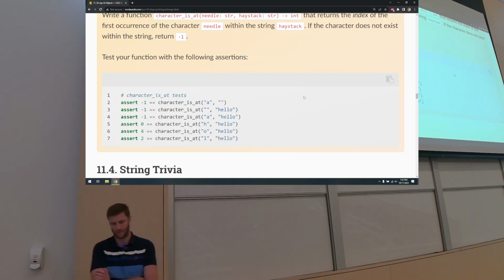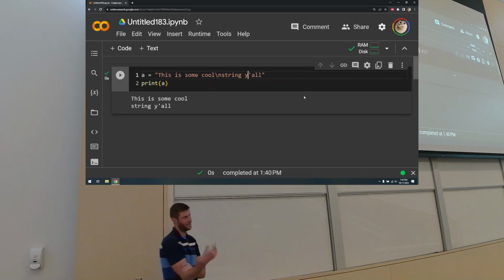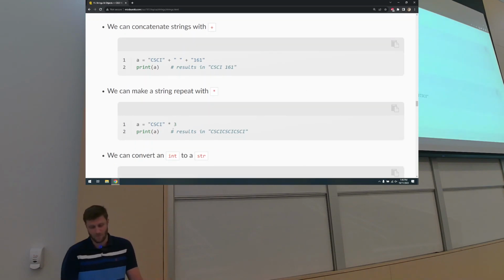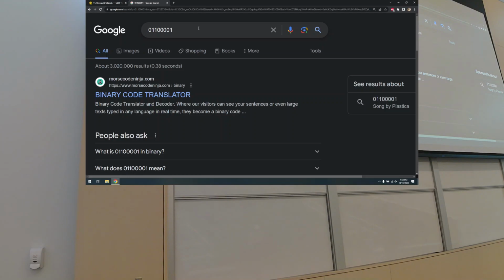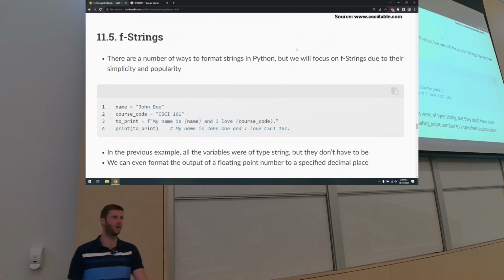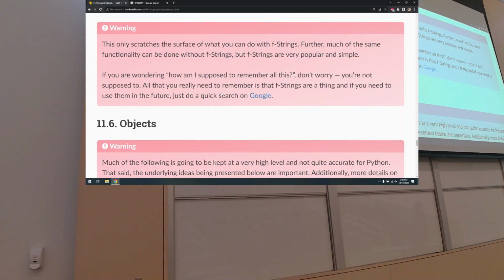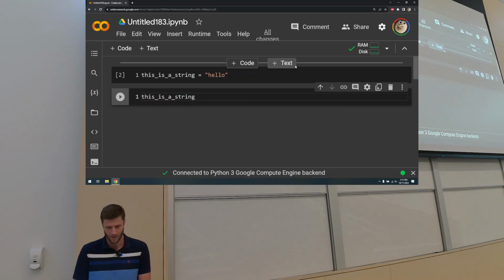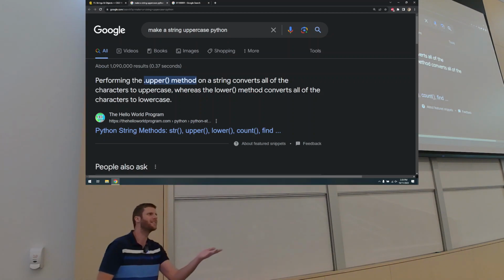CSCI 161 Section 11 --- October 11, 2023